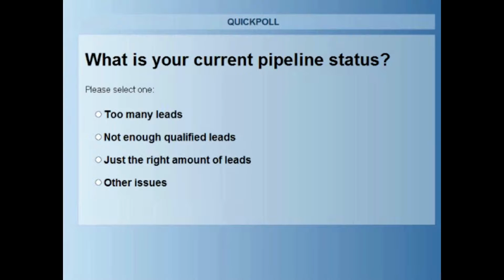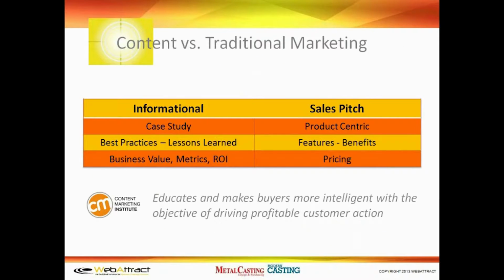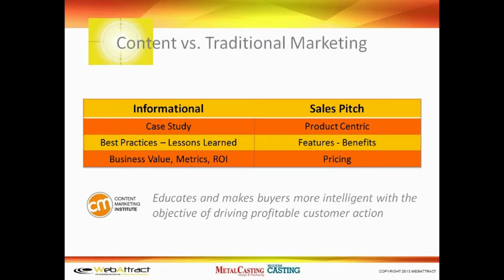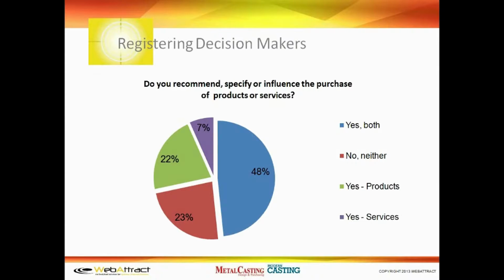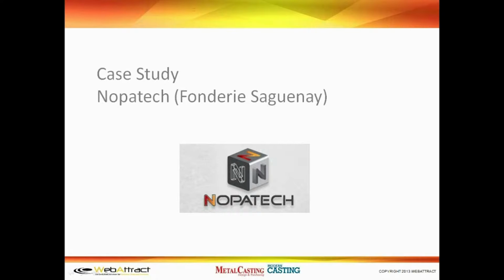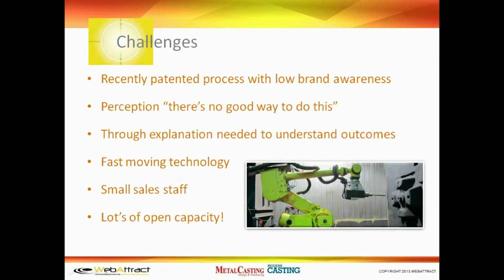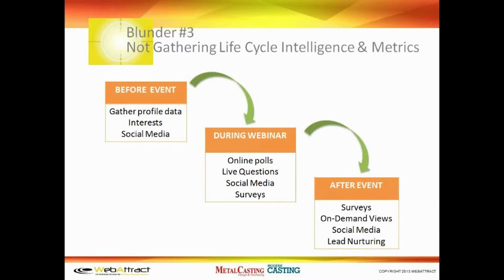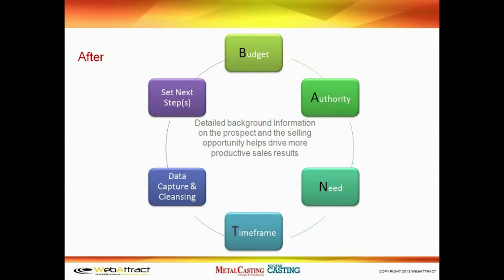Using Sponsored Webinars to Attract New Customers